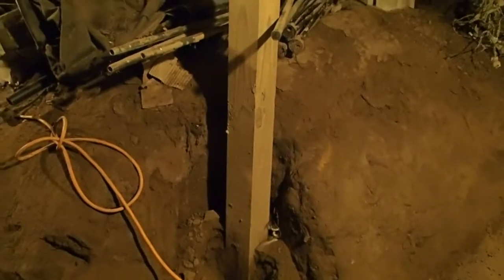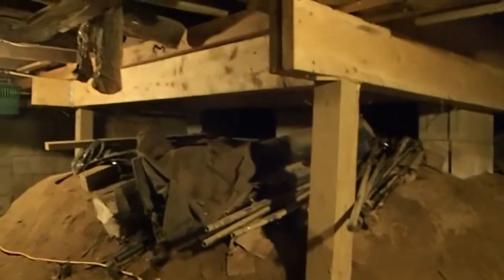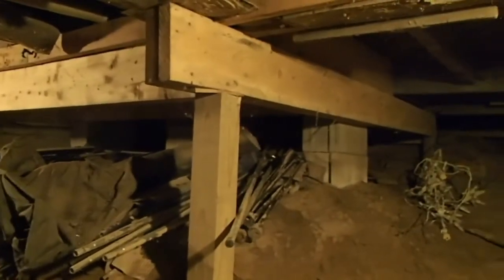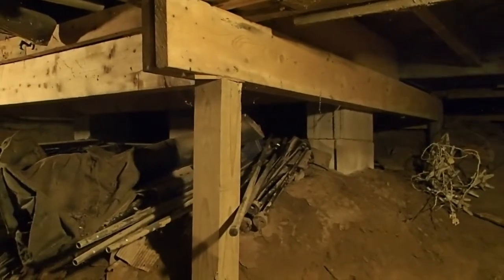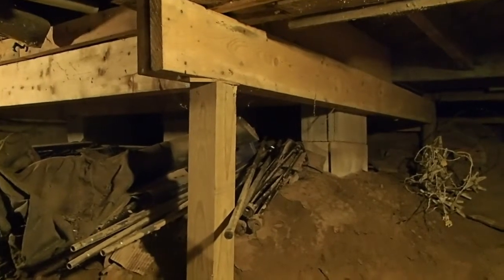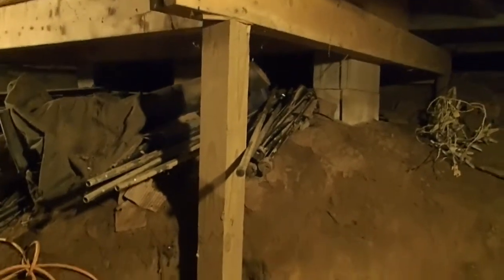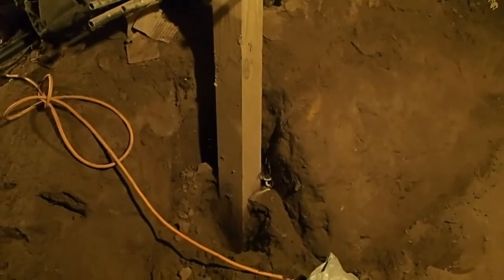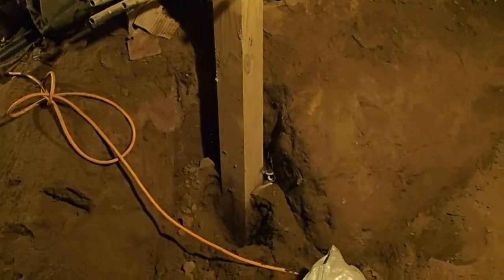powder post beetles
This video is about powder post beetles